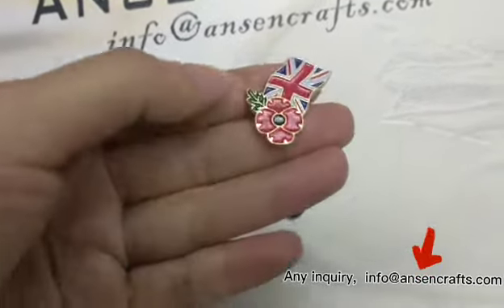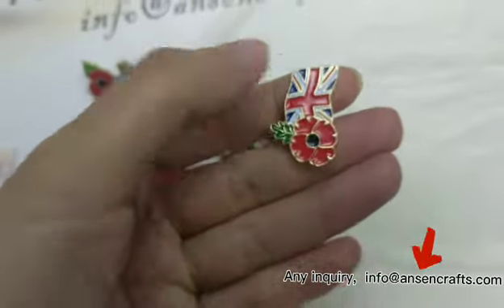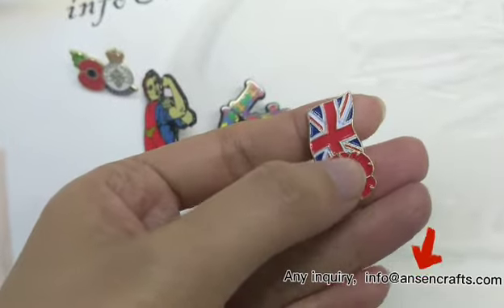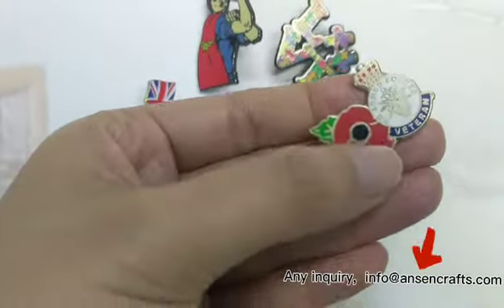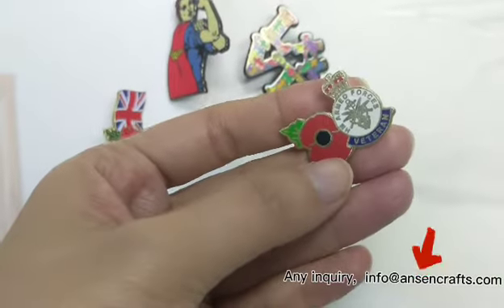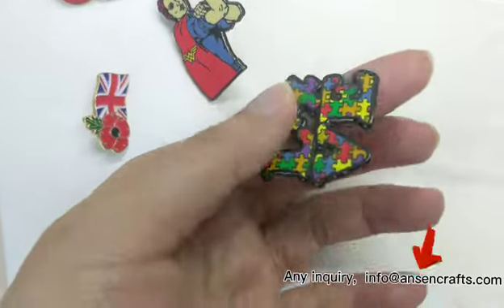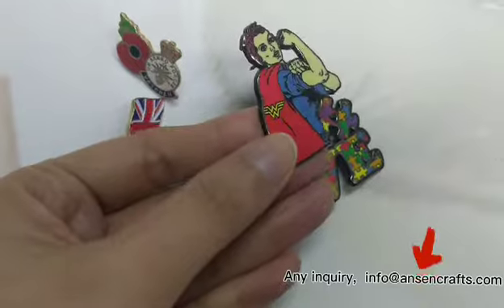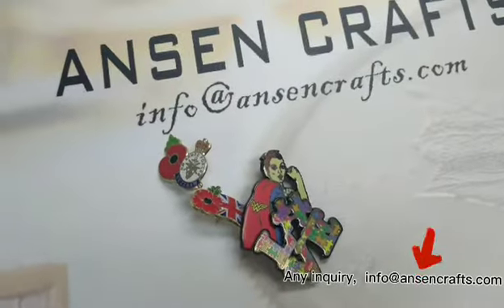Lapel Pins in Soft Enamel vs. Hard Enamel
In the market, you will see a lot of lapel pins, full of colors, do you know whether there's any difference between these coloring methods?
Yes, when a customer tends to design a lapel pin, one of the common questions is what's the difference between hard enamel and soft enamel.
This is a video we took for a customer, maybe it can help for your better understand.
Br.
Rosy Jin
Senior Products Manager
ANSEN CRAFTS